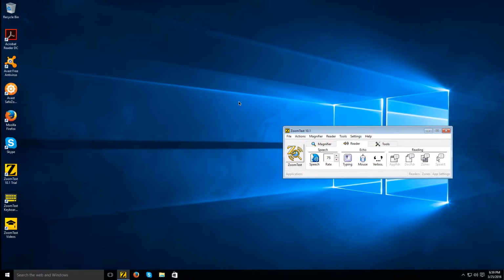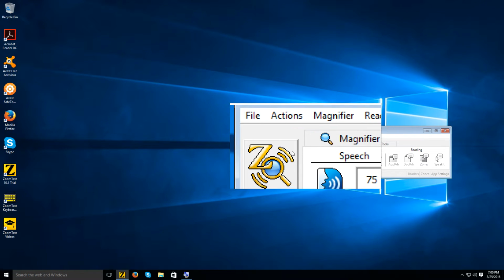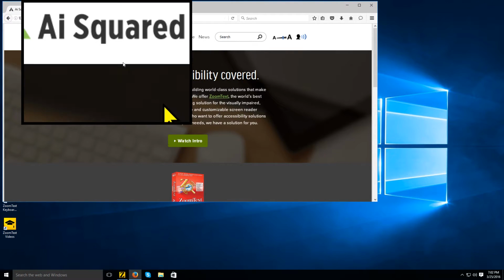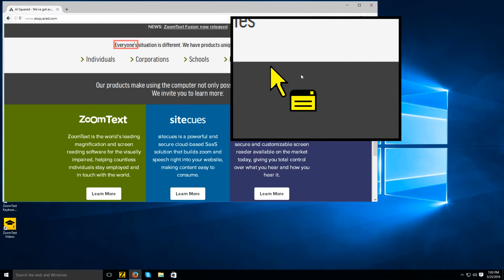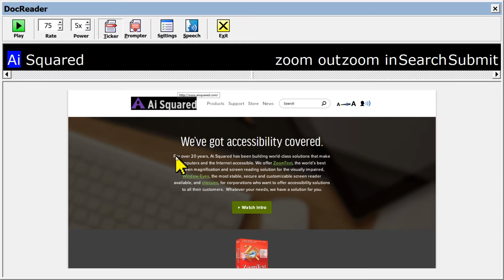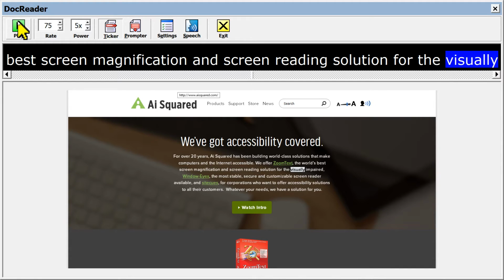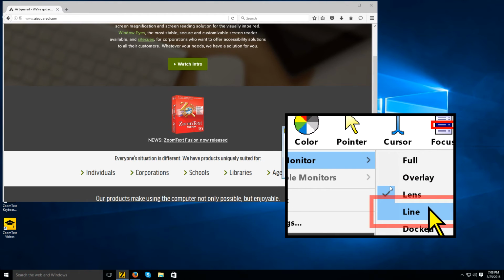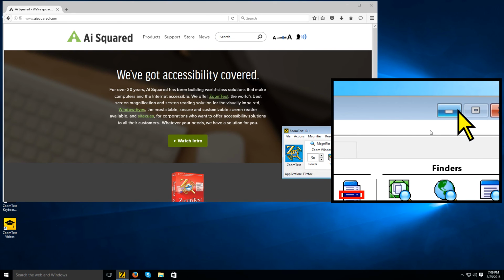A Unique Advantage of Windows on a Tablet compared to iOS or Android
In this video, I take a look at one very unique advantage of Windows tablets that iOS or Android cannot match. That is, with the right specs, they can run full screen magnification and enhancement software. Unlike iOS's Zoom, or Android's Magnification gestures, Windows tablets running ZoomText have the ability to offer cursor enhancement, speech, specialized reading tools, and even the convenience of a USB dongle to store everything on. This is all meant to increase the productivity of someone with vision loss. Strictly speaking for the tablet space, Windows is the only OS that can do this.